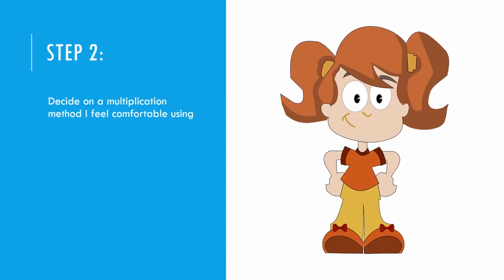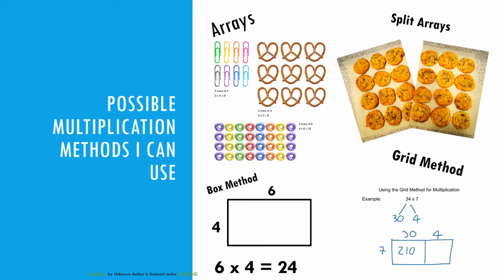How to create a multiplication video with Miss Harper